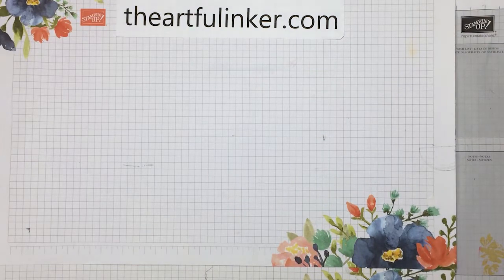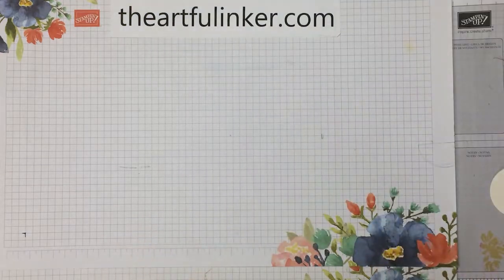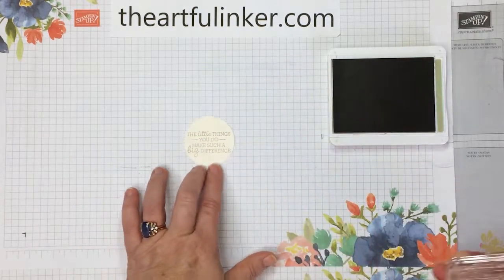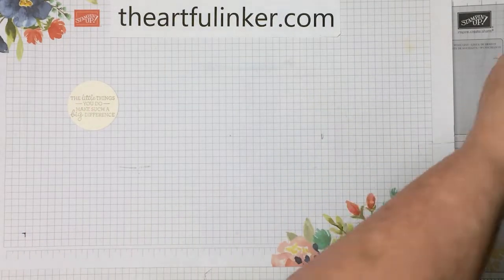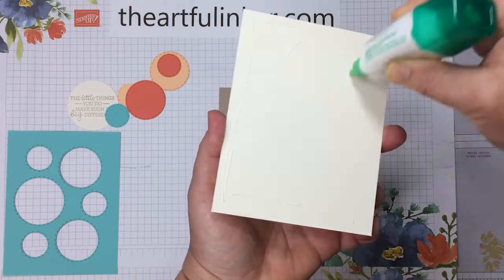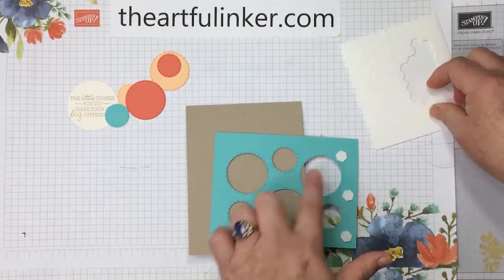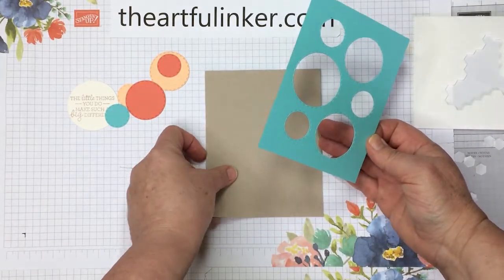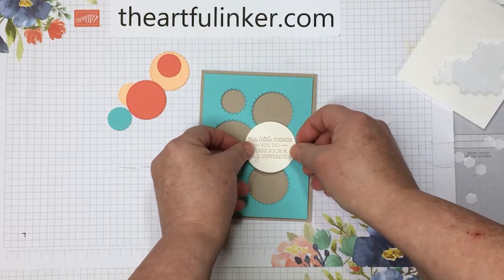Pansy Patch Masculine Card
Learn how to make this fun masculine card using Stampin' Up! Pansy Patch.